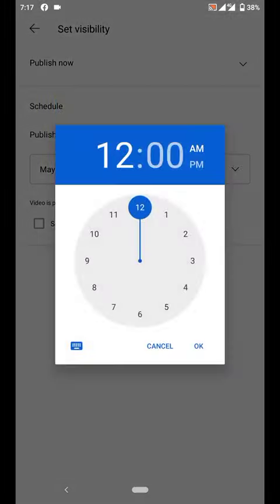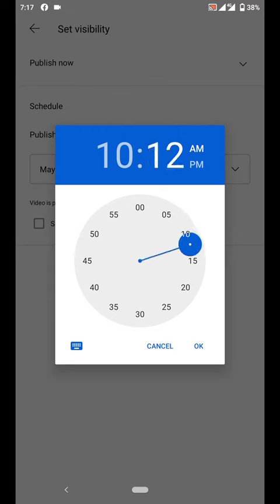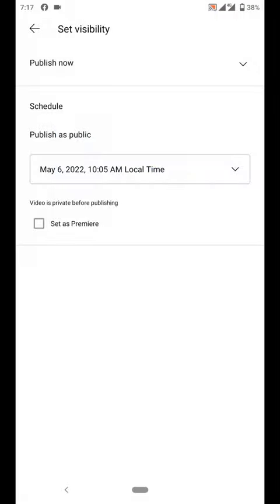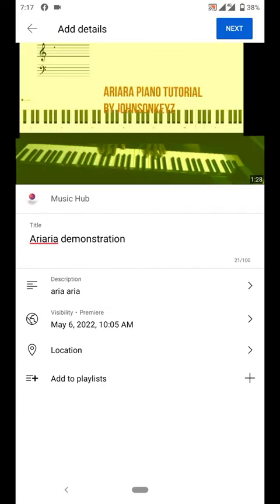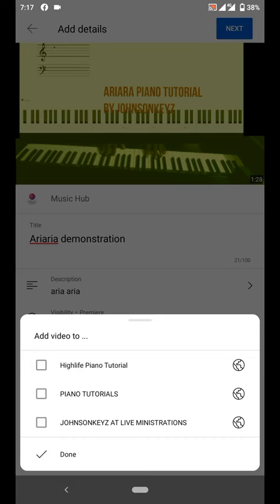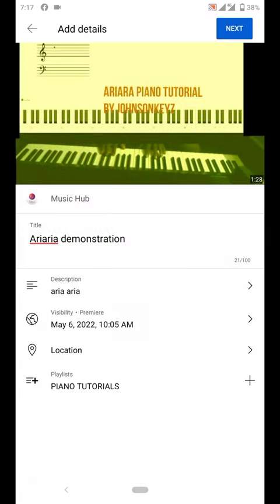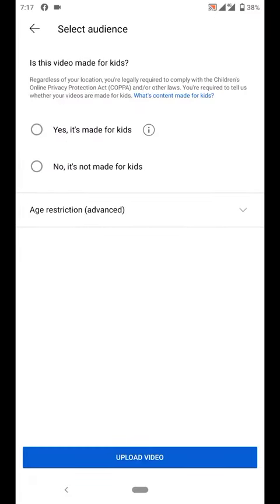how to premiere a video on youtube to get more views / youtube premiere countdown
how to Premiere your video on YouTube to start getting more views from your subscribers today

00:00 Introduction
00:10 How to premiere your video on YouTube